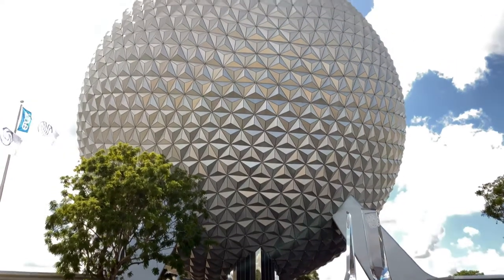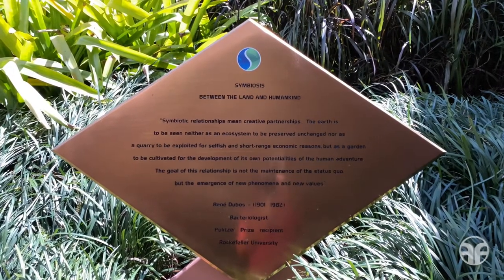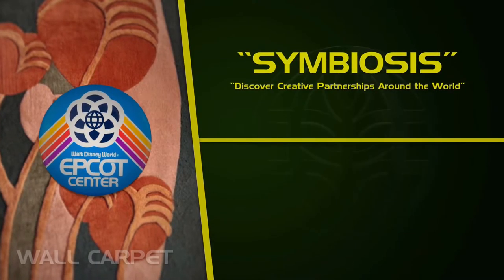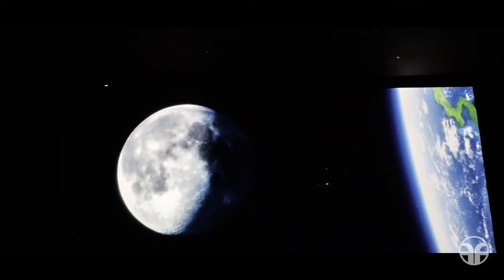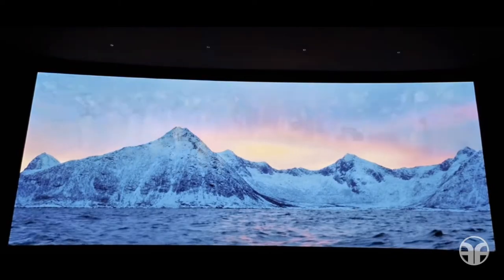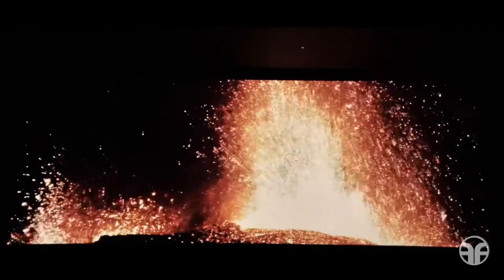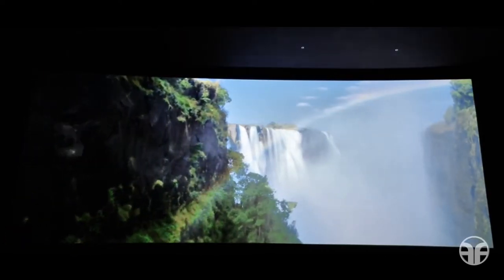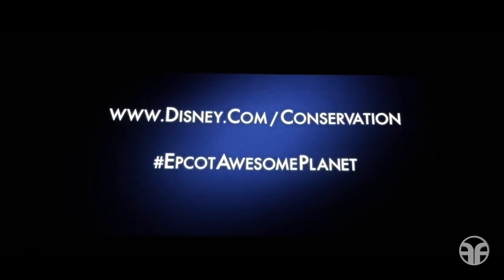Awesome Planet Film at EPCOT - Walt Disney World | The Land Pavilion | World Nature | Creations Shop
In this video journey I take you on a Fun to be Free tour discovering Awesome Planet in The Land Pavilion at EPCOT. The Land Pavilion is located in the new World Nature neighborhood. Narrated by Ty Burrell, Awesome Planet is a FUN 10-minute film about protecting the Earth and a tribute to conservation. We also take a look at the menu at Garden Grill, a family style feast from farm to table! And the new Creations Shop is a FUN place to shop and get your EPCOT or WDW 50th anniversary souvenirs! Let’s go!!